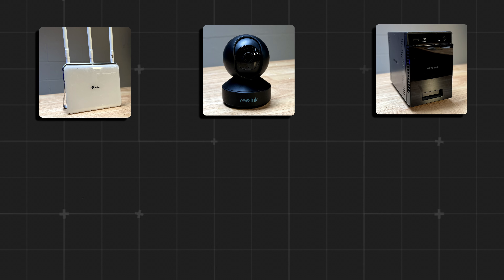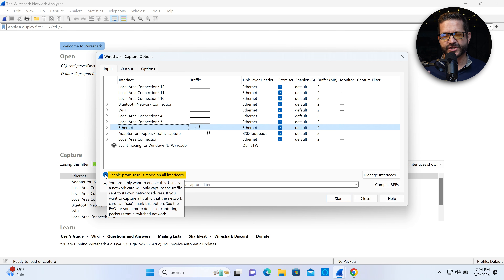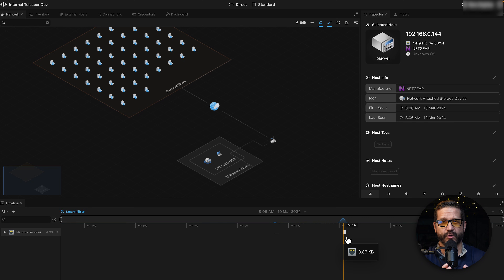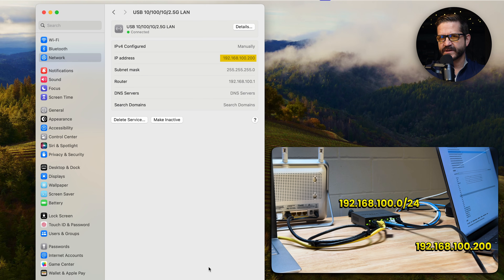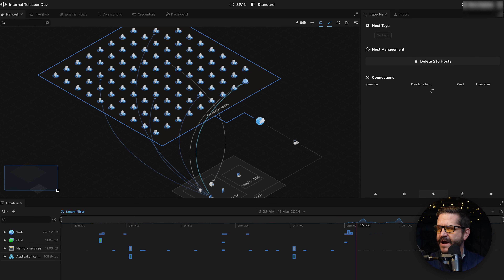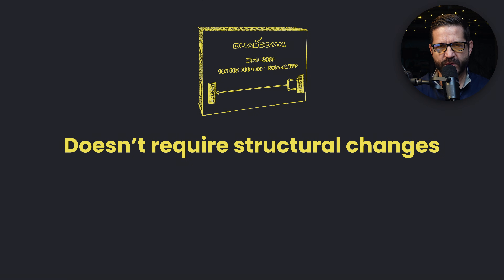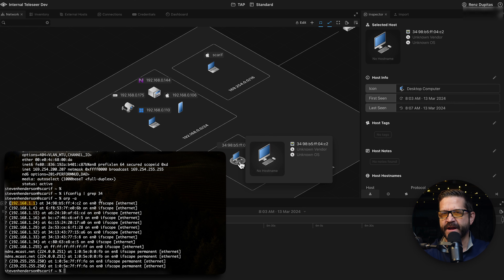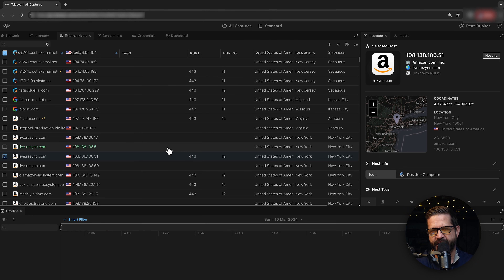How to Collect Packet Captures From Your Home Network in 3 Easy Ways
Analyzing PCAPS is one of the best ways to get bottom- up visibility on network issues and gaining a quick understanding of your network. But how to you collect them in the first place? The three main ways are (1) Directly capturing from a host device,  (2) SPAN port on a switch, (3) Network taps. In this video we're going to go over the pros and cons of each method and visualize what the captures look like.

00:00 Introduction
00:25 Direct Packet Capture
04:03 Capturing with a SPAN Port
08:29 Network TAPs
11:35 Comparing Techniques
12:05 Unified Analysis
12:30 Conclusion